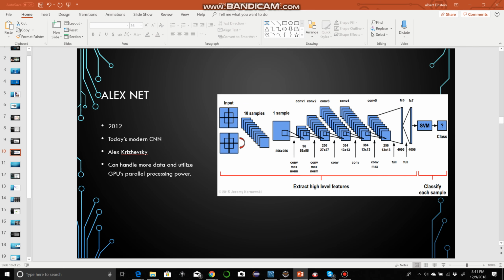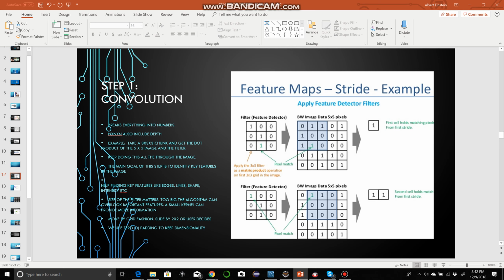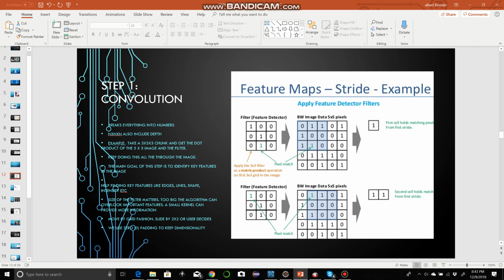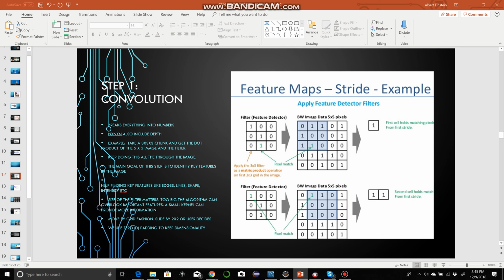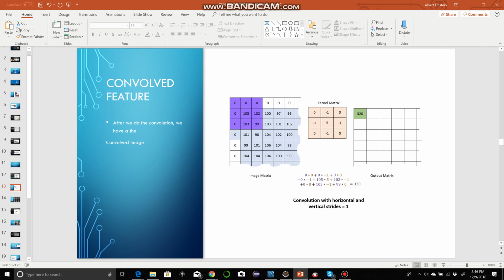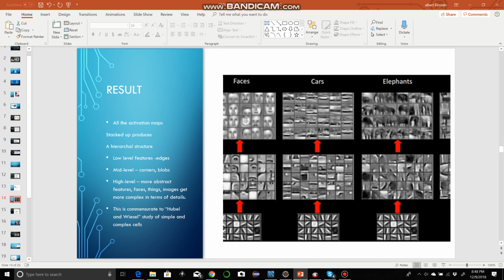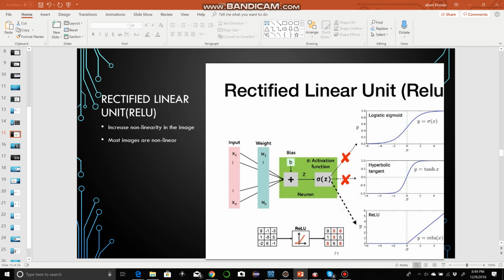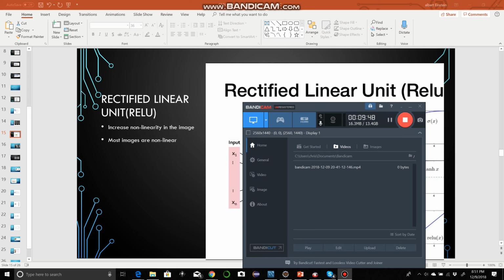CONVOLUTIONAL NEURAL NETWORKS FOR BEGINNERS PART 2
This is part2 of the video series of CNN's. Basic introduction to Convolutional Neural Networks. Because of the 10 minute limit I have for recording, this series is in 4 parts. This is part 2